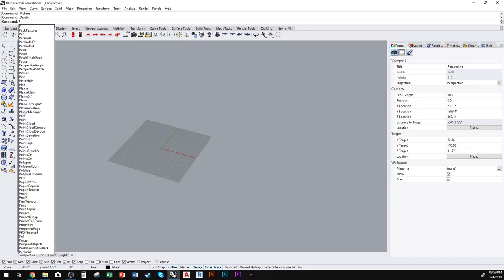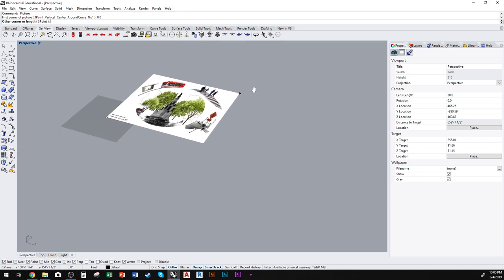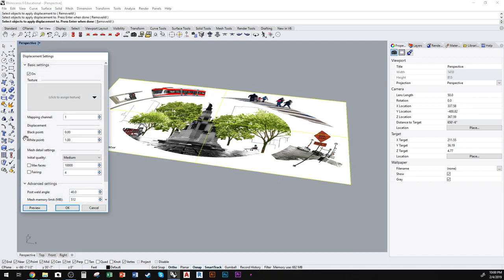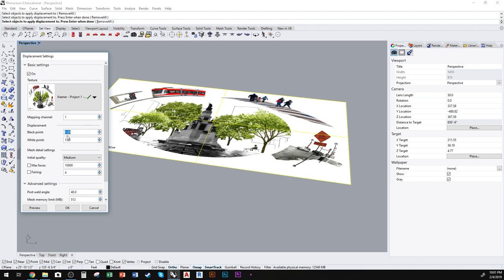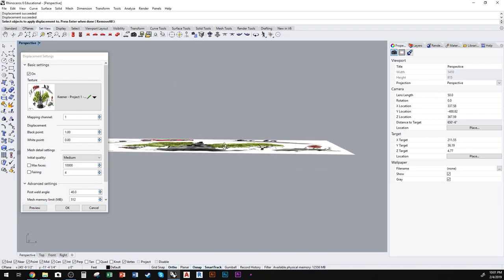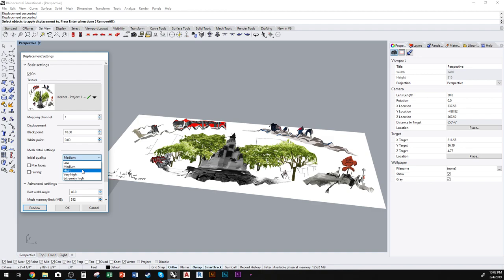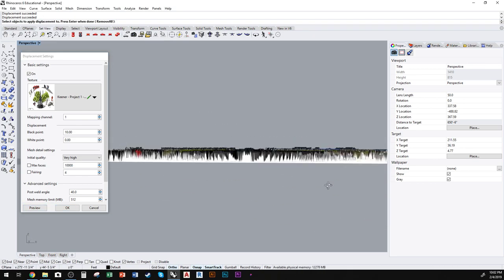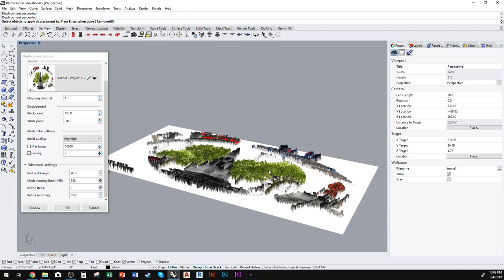Rhino Tutorial - Adding Texture to an Image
For those of you who were interested in how I added texture to my collage for project 2... There are a lot of cool applications for this process to create texture from images. I've used this in the past to create realistic water surfaces, texturizing trees and even to add a 3D quality to ground cover materials.